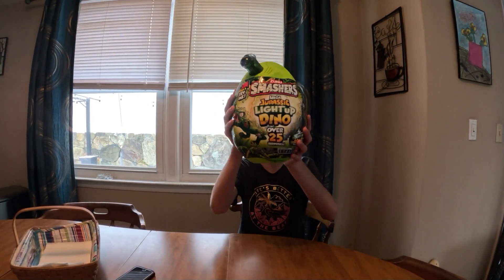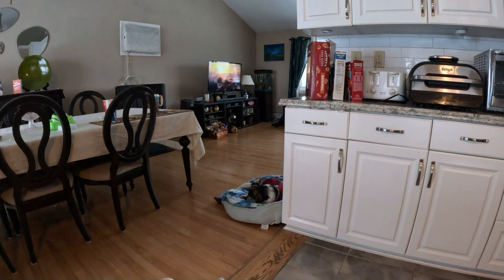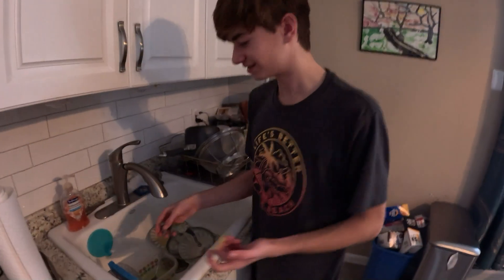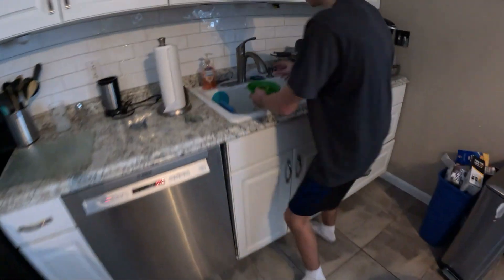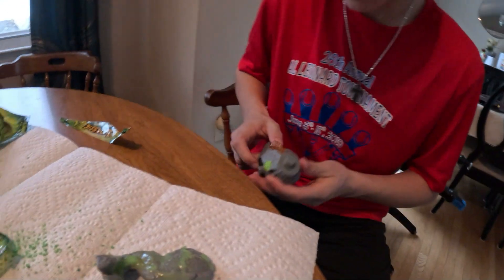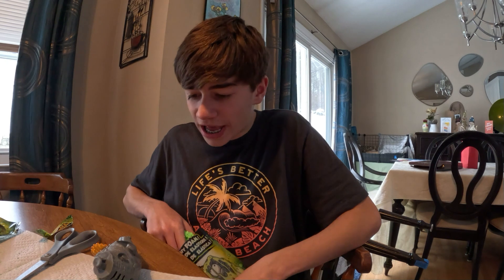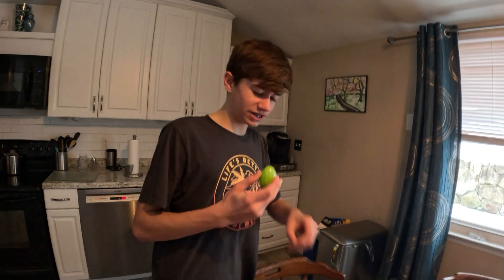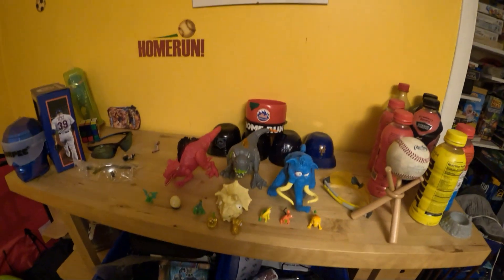Smashers Mega Light Up Dino Egg Unboxing